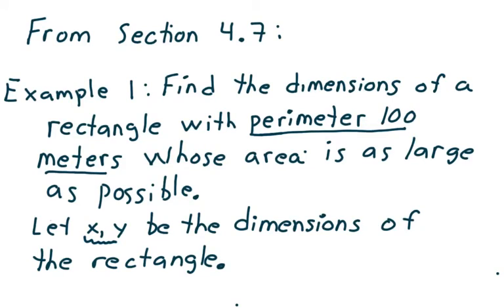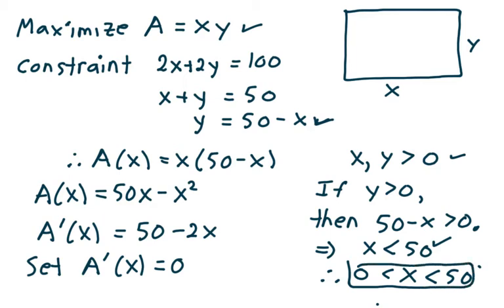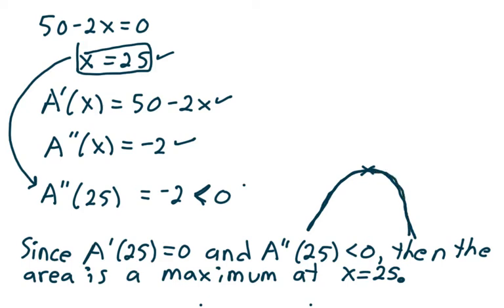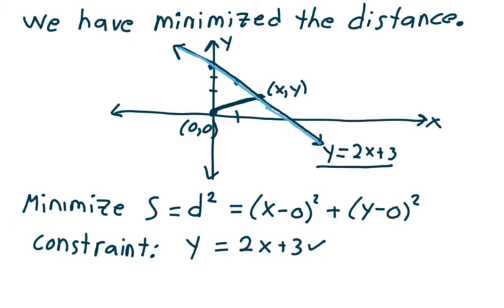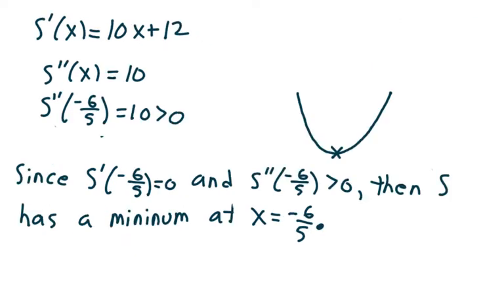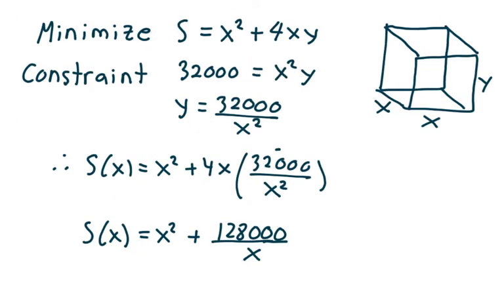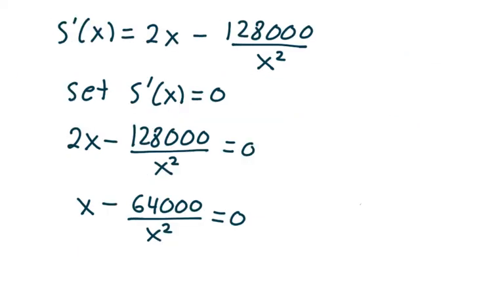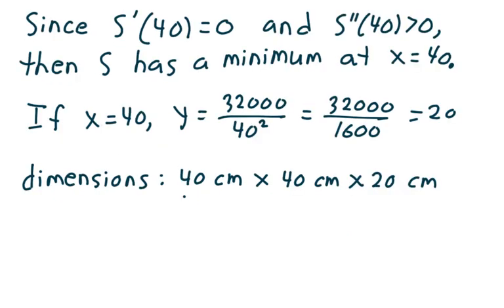Calculus 1, Section 4.7 (Optimization problems), Three examples